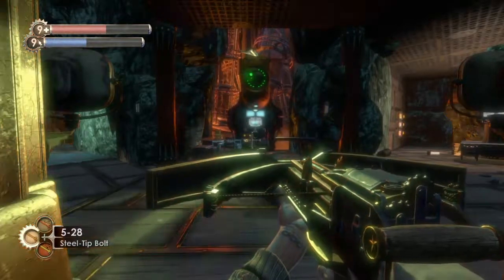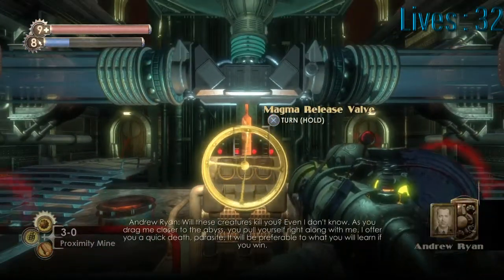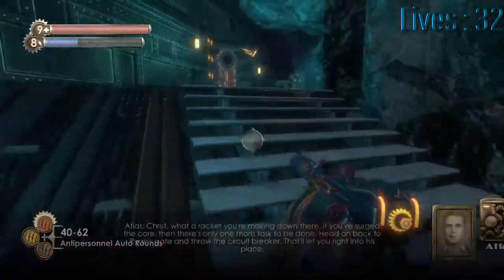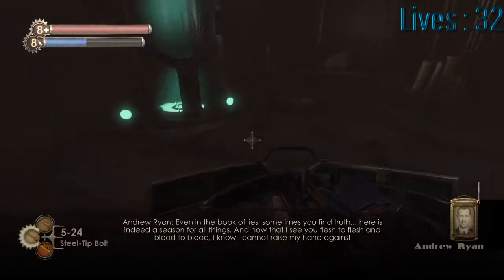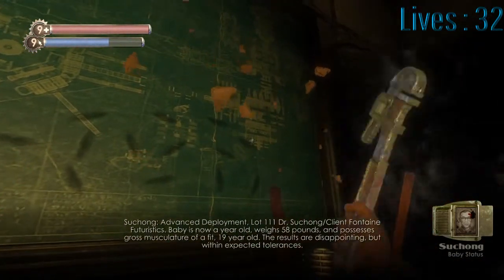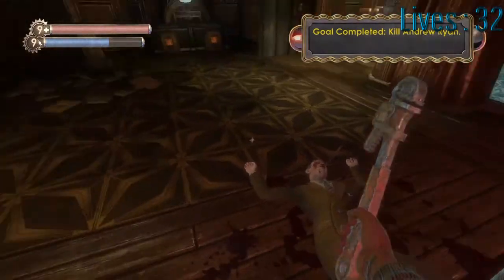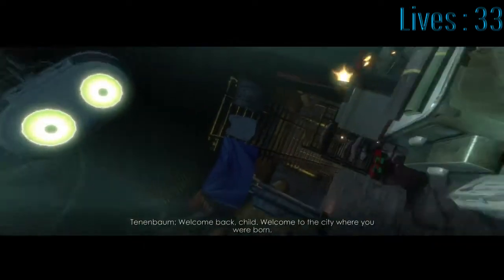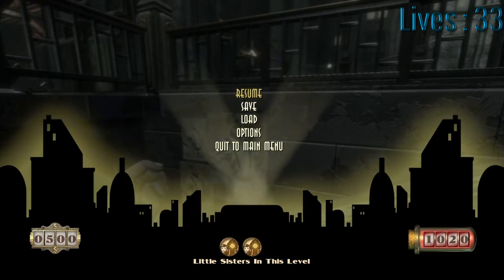Let's Challenge BioShock Part 17